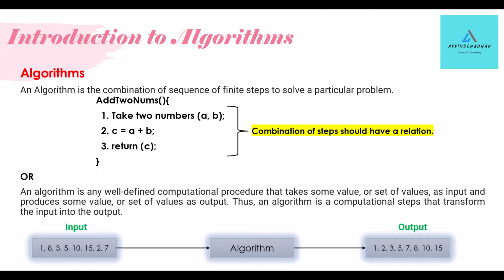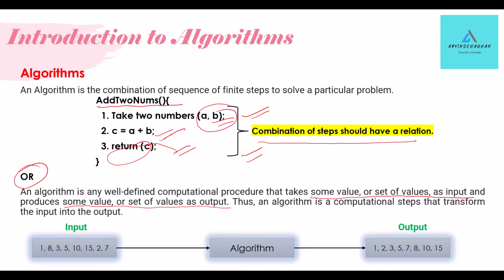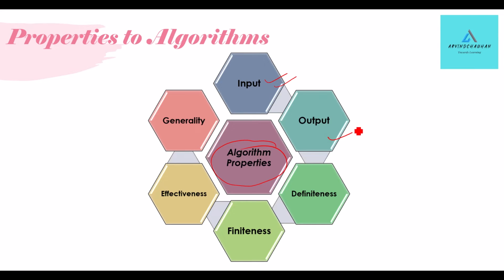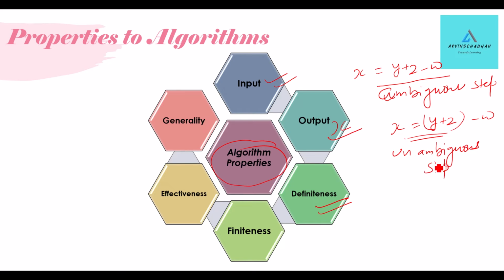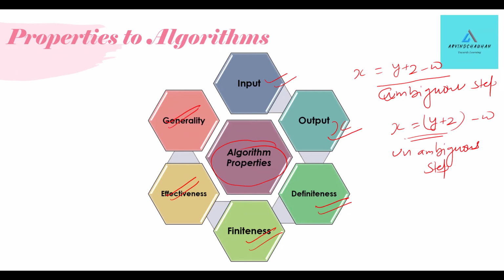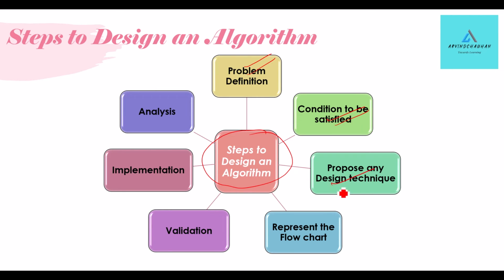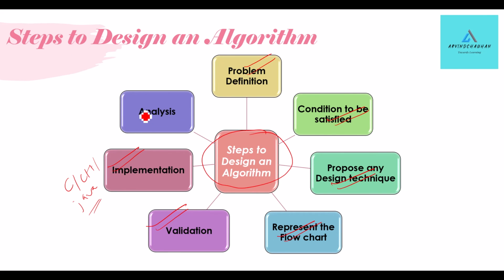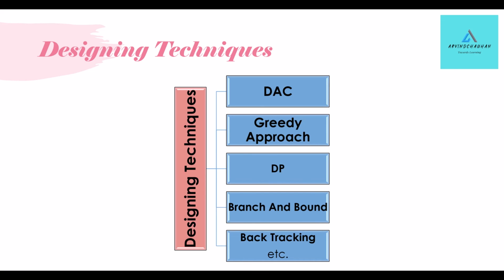Algorithm Introduction | Properties of Algorithm| Steps to Design an Algorithm| Designing Techniques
In this videos we are going to discuss about Introduction to an Algorithm.

Algorithm is important for university exams, working professionals and as well as for competitive exams as GATE, PSU and NET.

In this session below topics will be covered as,
Algorithm Introduction
Properties of Algorithm
Steps to Design an Algorithm
Designing Techniques Introduction